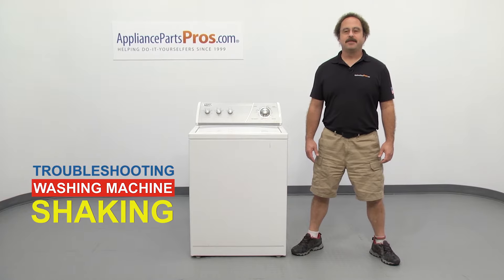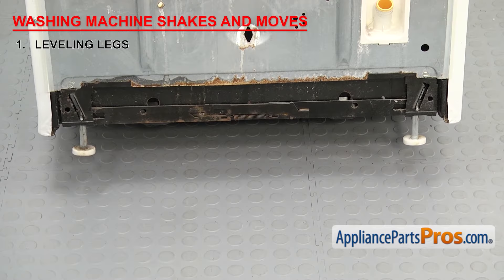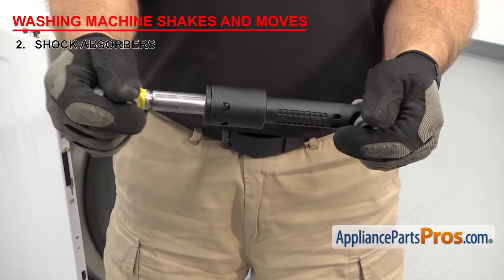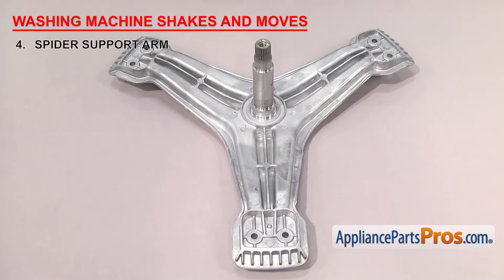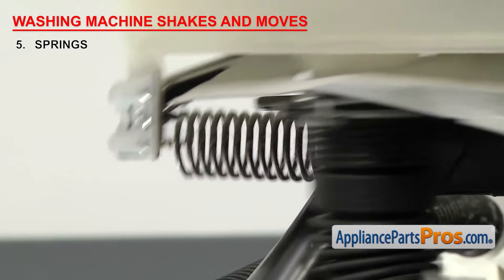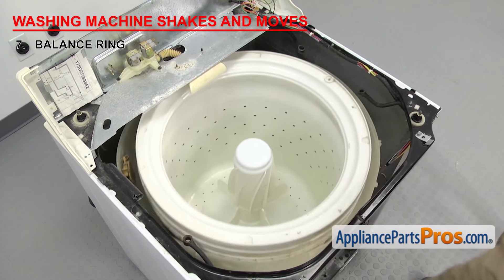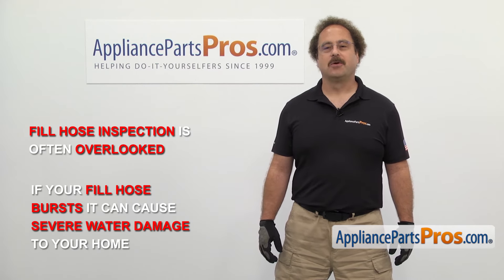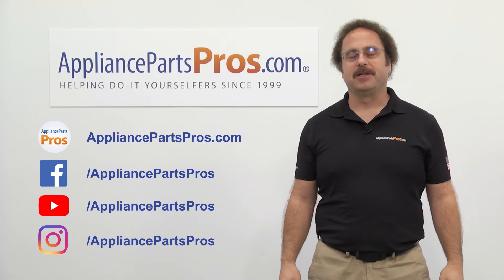Washing Machine Shaking - Top 8 Problems and Fixes - Top-Loading and Side-Loading Washers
Washing Machine Shaking? - Top 8 reasons and EASY DIY instructions to get your Washing Machine back to working order.

Reason #1: Leveling legs: Leveling legs are used to adjust the washer so it sits level. If the washer is moving around, they may need adjustment or replacement.

Reason #2: Shock Absorbers: They dampen the movement of tub during cycles on front-loading washers. If the washer is shaking violently, these may have failed.

Reason #3 Suspension rods and dampening straps: The suspension rods and dampening straps work together to control the vibrations and movement of the tub. These are only found on top-load washers.

Reason #4: Spider Support Arm: The spider arm holds the inner tub in place. If the washer is shaking and moving, it could be that the spider support arm is going bad or is broken and needs to be replaced.

Reason #5: Springs: There are multiple spring varieties within the washer that help control the movement of the tub, so check them for damage. Follow the video for troubleshooting steps.

Reason #6: Suspension Pads: The suspension pads allow suspension to move smoothly during the cycles. Suspension may bind up if the suspension pads are lost or damaged.

Reason #7: Balance Ring: The balance ring in a washing machine has liquid in it to counterbalance the tub as it spins. If the washer is shaking and moving, the balance ring may be broken or dried out and need to be replaced.

Reason #8: Tub bearings: Tub bearings allow the drive shaft to rotate during cycles. A squeaking noise may occur as they start to fail and as their condition gets worse, the noise and vibration will continue to get worse. If this happens, the bearings will need to be replaced.